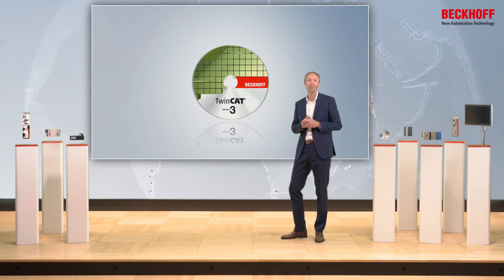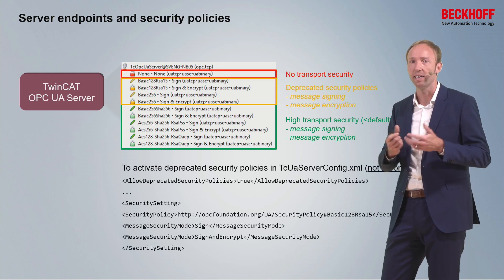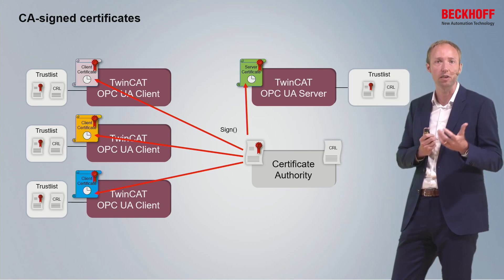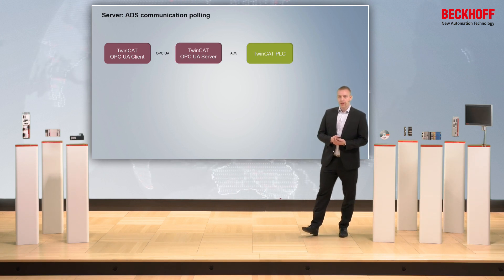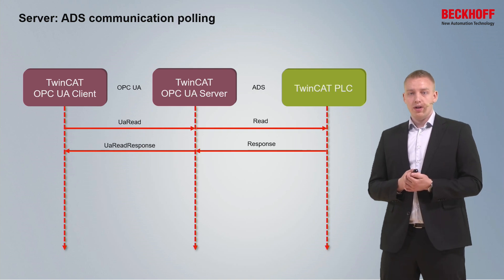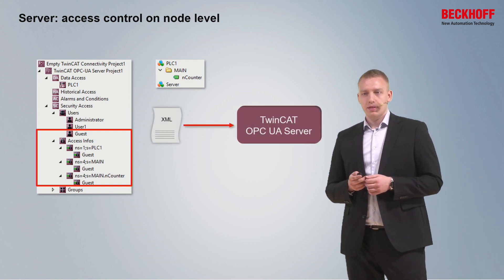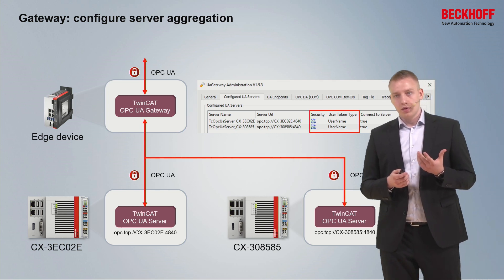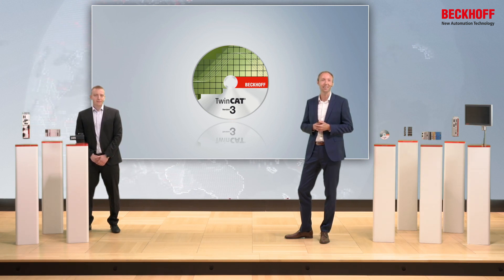TwinCAT OPC UA: Initial steps and best security practices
In this 45-minute webinar, Sven Goldstein and Michael Knossalla from the TwinCAT Product Management team will be providing an insight into the initial commissioning phase of the TwinCAT OPC UA supplement product. They will also highlight various OPC UA security aspects in relation to the product and provide information on recommended courses of action.